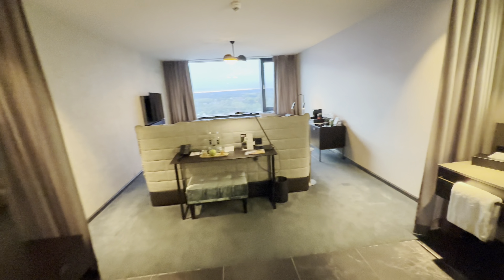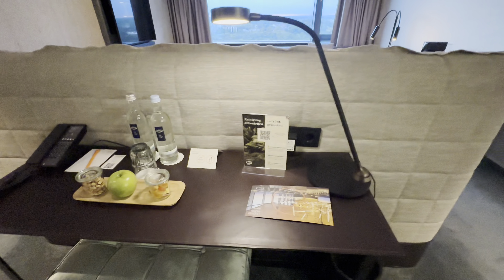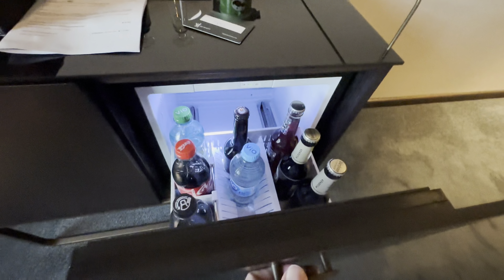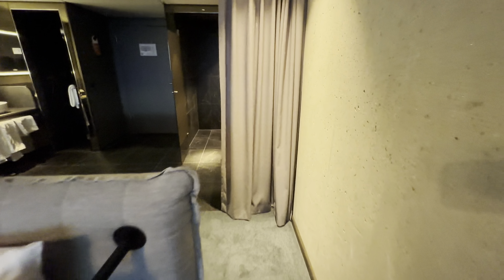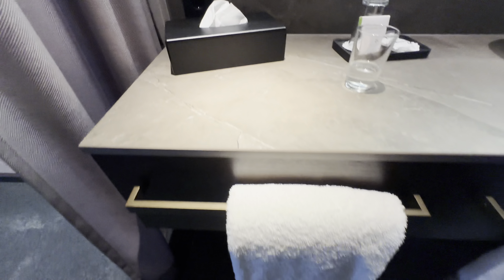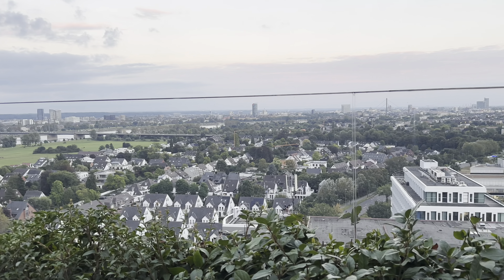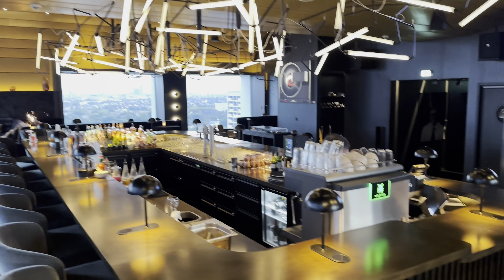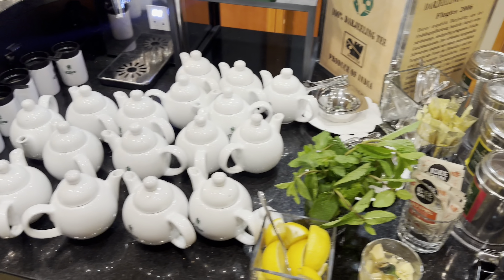Lindner Hotel Dusseldorf Seestern - JDV by Hyatt - One King Bed - Breakfast - Review - Rooftop Bar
Lütticher Str. 130, 40547 Düsseldorf, Germany